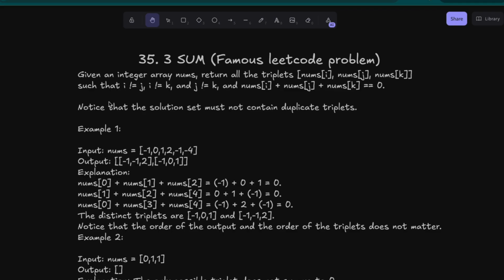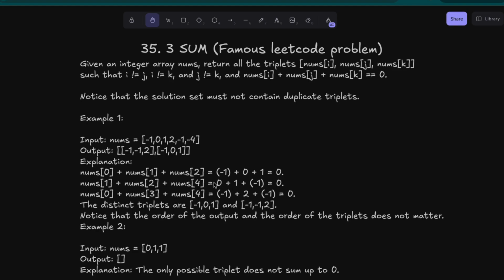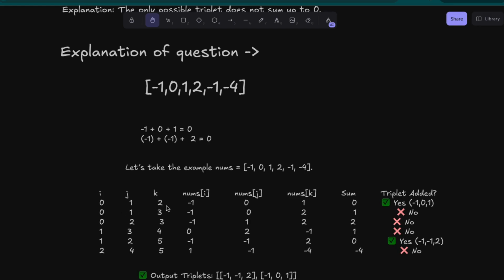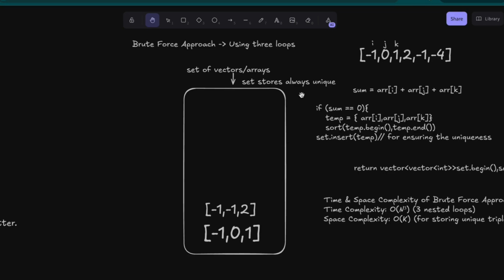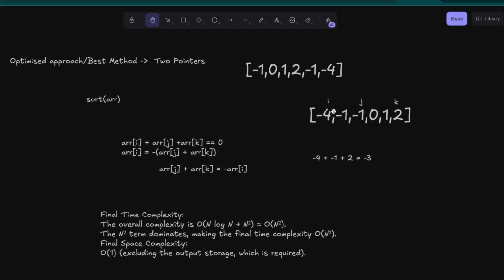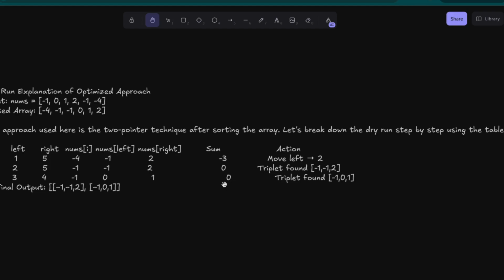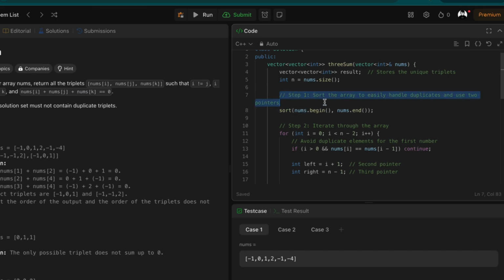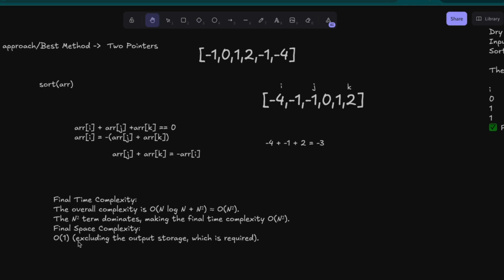3Sum Explained: Brute Force vs Optimal | Blind 75 Must-Know Interview Question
Hey everyone! 🚀 In this video, I solve the LeetCode Problem: 3Sum (15). I’ll walk you through the problem statement, discuss the brute force and optimized two-pointer approaches, and implement an efficient solution in C++.

🔹 Problem Statement:
Given an array of integers, find all unique triplets that sum up to zero.

🔹 Approach:
We’ll first analyze the brute force approach (O(N³)), then optimize it using the two-pointer technique (O(N²)) after sorting the array.

🔹 Time Complexity:
✅ Brute Force: O(N³)
✅ Optimized Approach: O(N²)